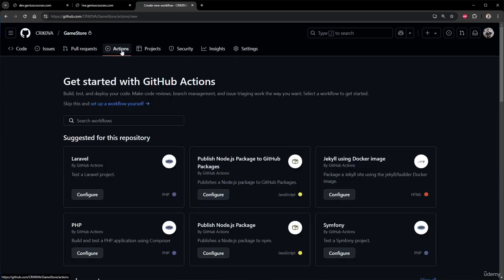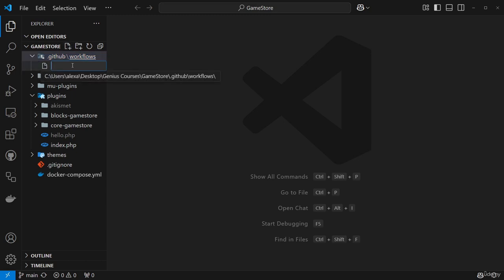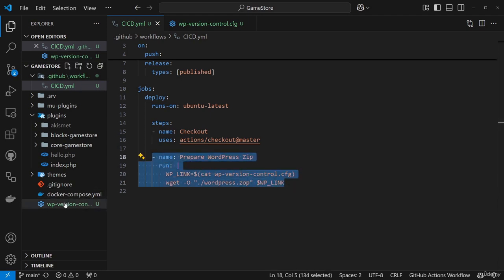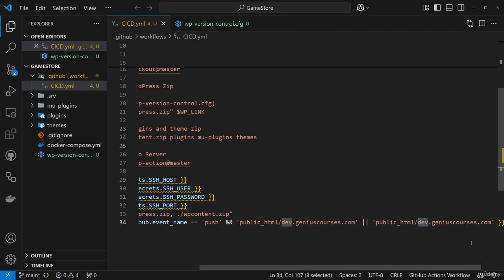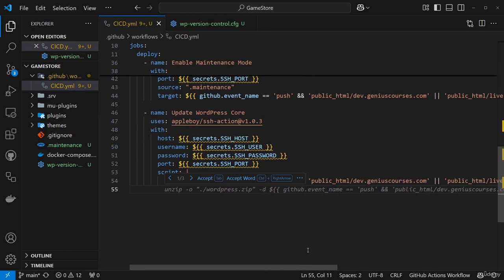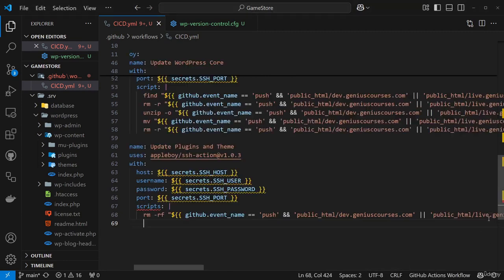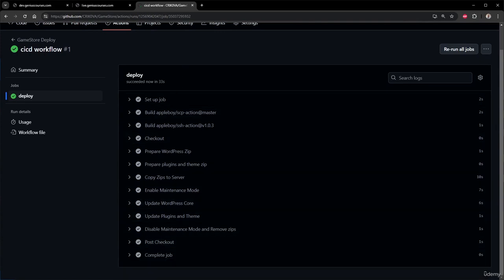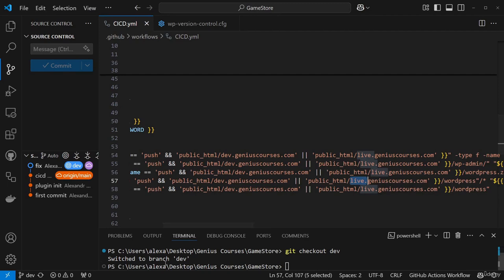Course Intro: Software & Design Overview | WordPress Dev with FSE & WooCommerce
Welcome to the WordPress Development with Modern Techniques course! In this video, we'll cover the essential software requirements and give you a high-level overview of the entire course and the design layout we'll be building. This video sets the stage for building a fully functional eCommerce store with WooCommerce, leveraging Full Site Editing (FSE), and implementing Continuous Integration/Continuous Deployment (CI/CD) using GitHub Actions.

Are you looking to take your WordPress development skills to the next level? Do you want to build a fully functional eCommerce store with WooCommerce, leverage the power of Full Site Editing (FSE), and implement Continuous Integration/Continuous Deployment (CI/CD) using GitHub Actions?

This hands-on, practical course will guide you through every step of building a professional eCommerce website using the latest WordPress development techniques. You will learn how to create custom blocks, extend WooCommerce functionality, optimize performance with Docker, and automate deployment workflows using GitHub Actions.

By the end of this course, you'll have a complete WordPress-based eCommerce project with advanced customization, dynamic blocks, and a streamlined deployment process.

Course Curriculum Breakdown

Setup & Development Environment

Installing required software and setting up Docker

Creating a custom Full Site Editing (FSE) theme

Developing must-use (MU) plugins and WooCommerce extensions

Frontend Development with Gutenberg Blocks

Building a custom header block with SVG and CSS

Implementing dark mode and responsive navigation

Creating dynamic sections like Hero, Featured Products, and Recent News

WooCommerce & eCommerce Functionality

Customizing product pages and templates

Adding meta fields and taxonomies for products

Developing an optimized cart and checkout process

Automation & CI/CD with GitHub Actions

Understanding GitHub Actions and writing custom workflows

Automating deployments and testing for WordPress projects

Using Docker for GitHub Actions to streamline development

Real-World Project – You'll build a fully customized WooCommerce store from scratch.

Cutting-Edge WordPress Development – Learn Full Site Editing (FSE), custom block development, and advanced Gutenberg techniques.

Master WooCommerce Blocks – Develop custom WooCommerce blocks and extend product functionality.

Automate with GitHub Actions – Implement CI/CD workflows for automated testing and deployment.

Optimize with Docker – Run WordPress in a Dockerized environment for improved performance.

SEO-Optimized Development – Improve site performance and search engine visibility.

Who this course is for:
WordPress Developers looking to advance their skills in Full Site Editing (FSE) and WooCommerce.
Web Developers who want to build and customize eCommerce stores efficiently.
Freelancers & Agency Developers aiming to create high-quality WordPress projects with modern development practices.
Anyone Interested in CI/CD & Automation who wants to integrate GitHub Actions into their workflow.